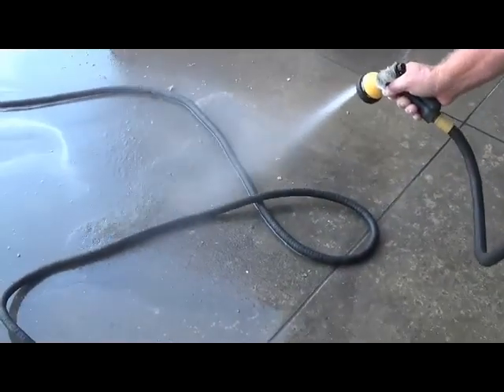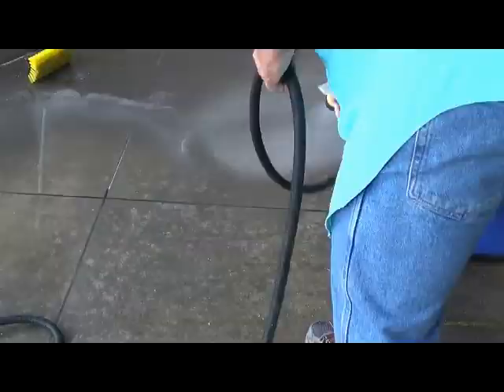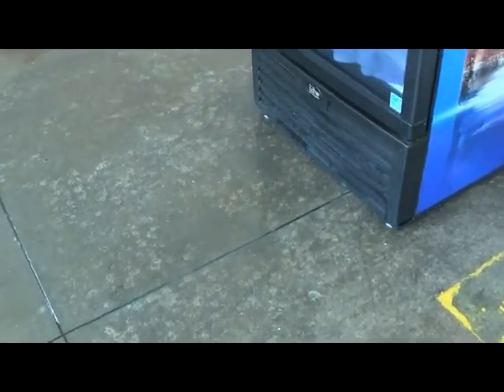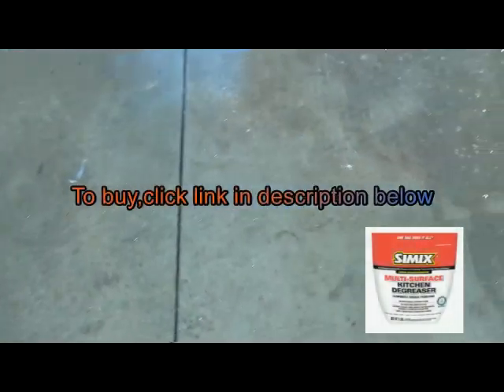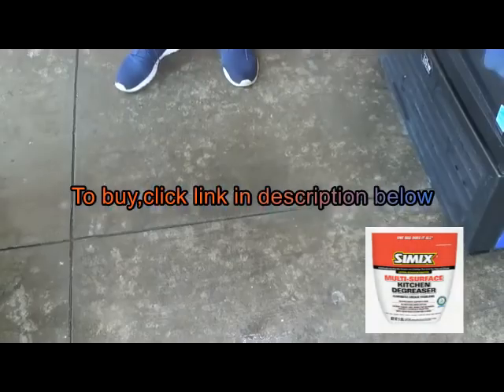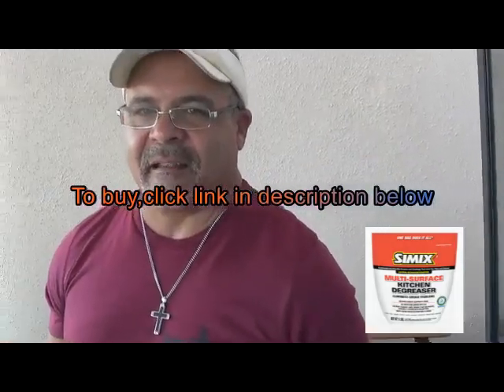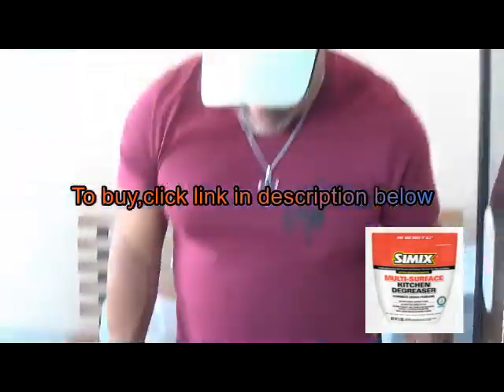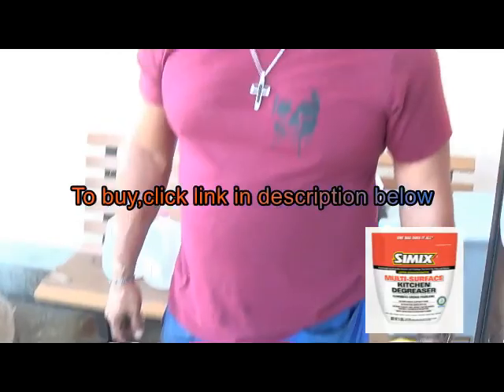Kitchen Degreaser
Simix kitchen degreaser will cut hard core grease with minimal effort.Super safe.Works to produce hydrogen peroxide.